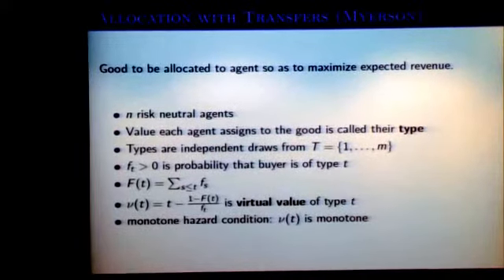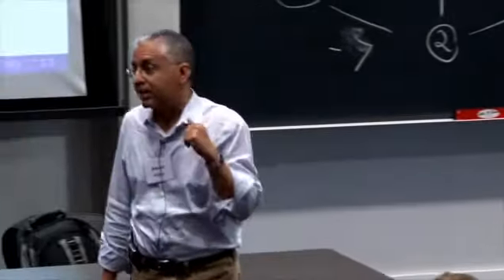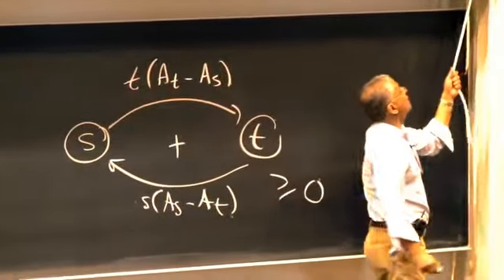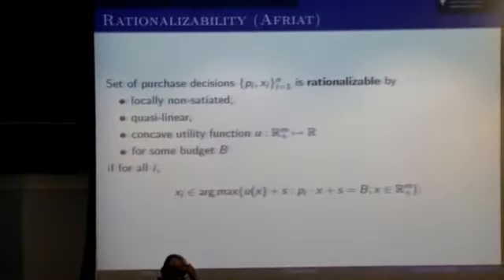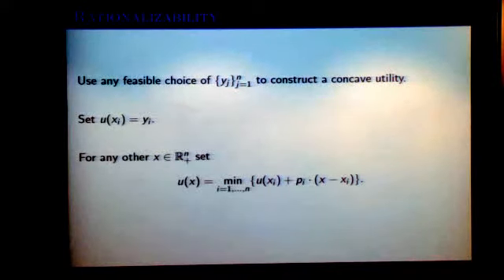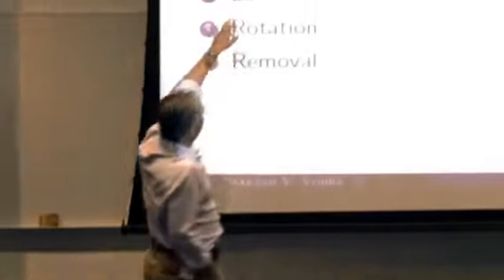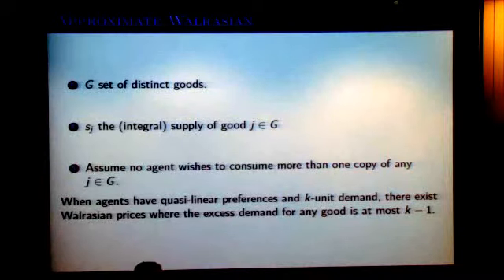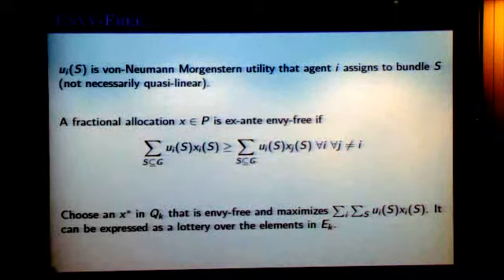Rakesh Vohra: "Linear Programming and Mechanism Design" Part II